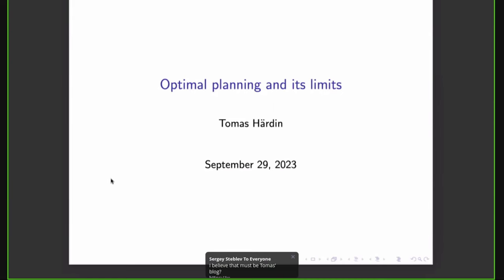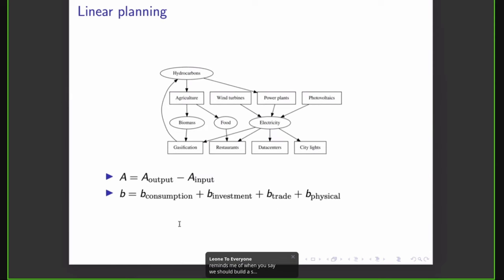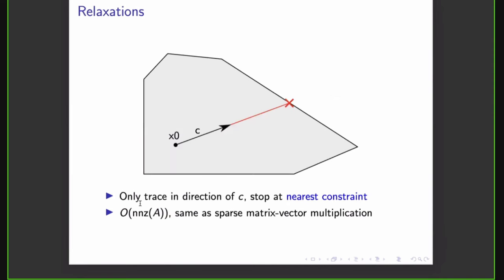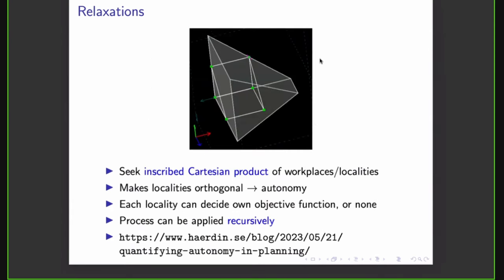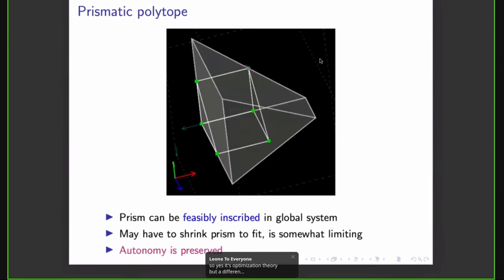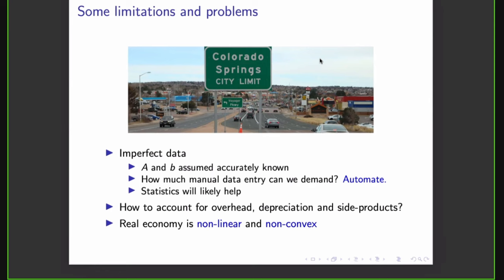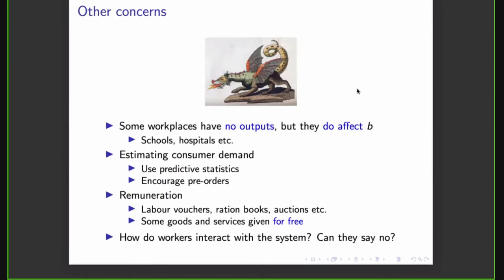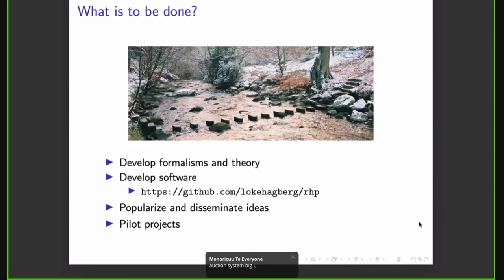Optimal planning and its limits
This is a recording of a talk I held remotely at the Gesellschaft für Informatik conference in Berlin on September 29th 2023.

CC-BY-SA 4.0